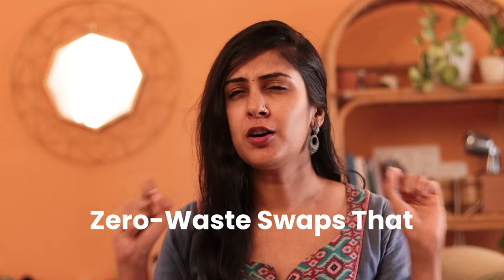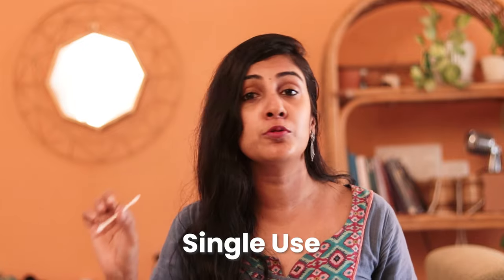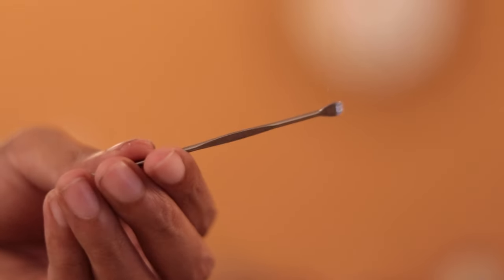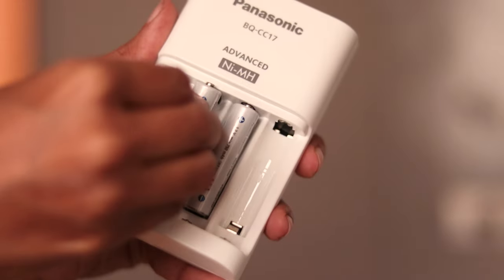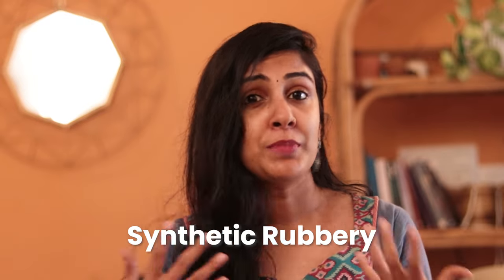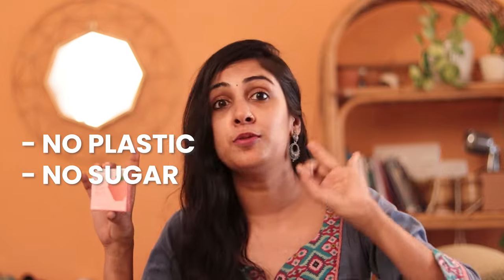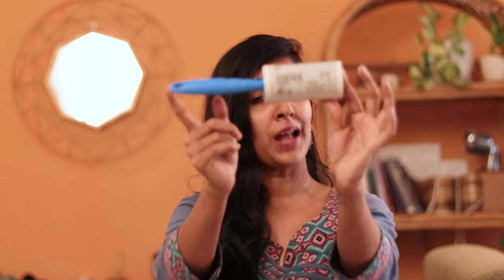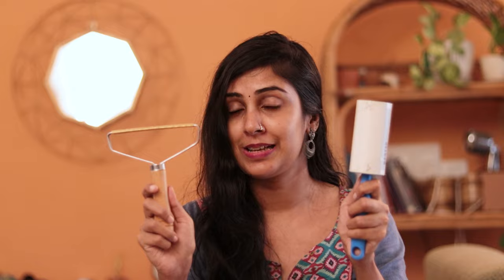5 Zero Waste Swaps That Nobody Talks About - Part 1 / Products For You To Try / Zero Waste India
A lot of Zero-Waste swaps are discussed about very often. But some of them you hardly ever hear about. Are they not popular? Or do they just not get the attention that they deserve? Well, today's video will show you 5 such zero waste swaps that are super useful to us but aren't talked about enough.

- For The Ears
- Rechargeable Batteries
- Charger For Batteries
- Chewing Gum
- Lint Roller

*** Buy these products ONLY if you NEED it ***

✤ Utensil Scrub ===
✤ Dish Soap ===
✤ Cast Iron Frying Pan ===
✤ 100% Recycled Toilet Paper ===
✤ Bamboo Toothbrush ===
✤ Cotton Produce Bags ===
✤ Stainless Steel Bottle ===
✤ Dish Wash Powder ===
✤ Cotton Cleaning Cloth ===
✤ Steel Straws ===
✤ Menstrual Cup ===
✤ Wooden Comb ===

--|| Video Details ||--
This Video Has Been Shot and Edited By Myself

Time Stamps
00:00 - Introduction
00:23 - One For The Ears
02:00 - Use These Long Term
03:01 - Chew Them Sustainably
04:32 - Clean Them Away
06:10 - All About Pleasure
07:29 - Your Thoughts?